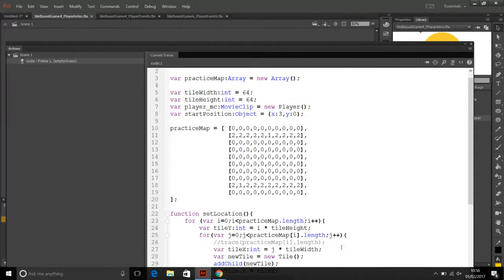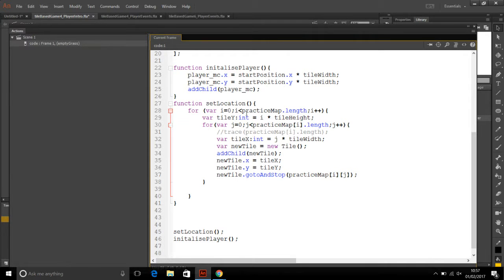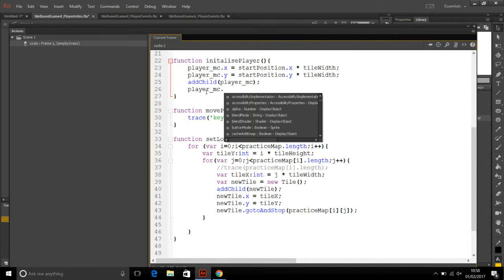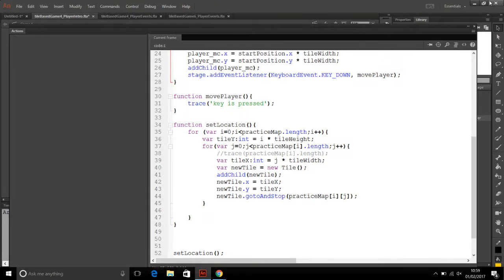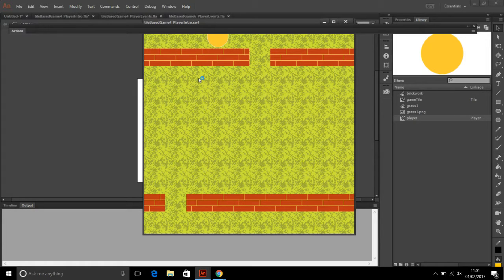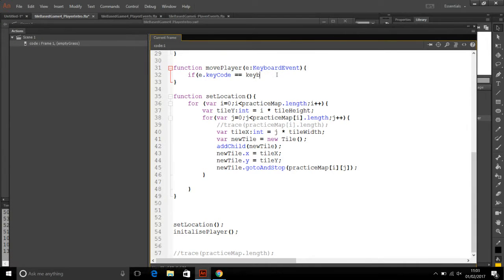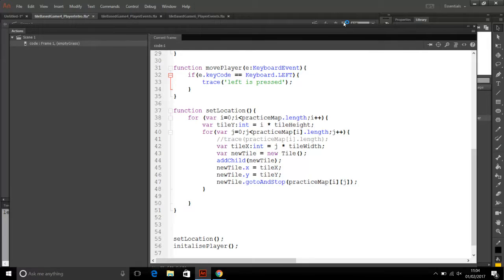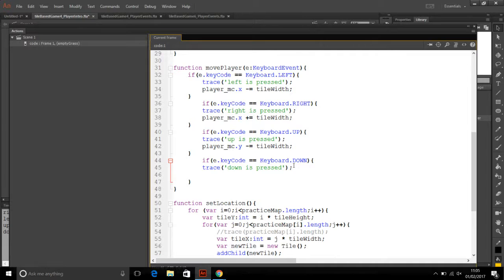Keyboard Control 1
A part of level two creative digital media (nqf) unit 7, creating a basic tile based game. Essentially creating a tile engine ourselves and then adding in the game logic.

Working to start with in the Animate file itself, eventually we will separate out the ActionScript to files.

Concepts (in no order): Tiles, Arrays, Objects, Movie Clips, Registration, Keyboard Events, Methods, Variables, Integers, Data Types, Conditions, Coordinates, timelines, ActionScript, Dot Syntax, CamelCase